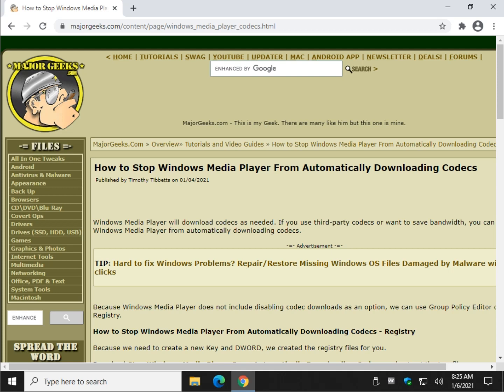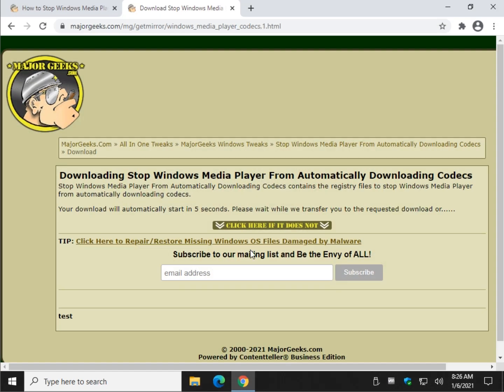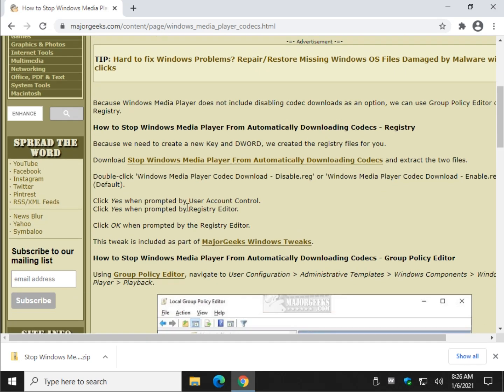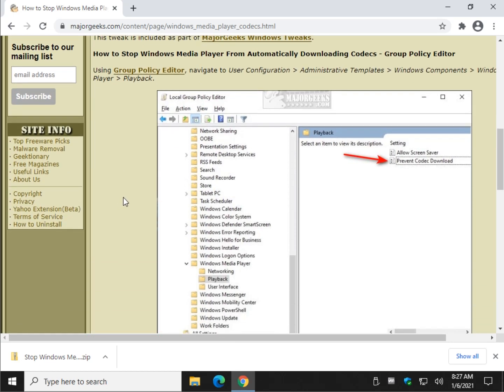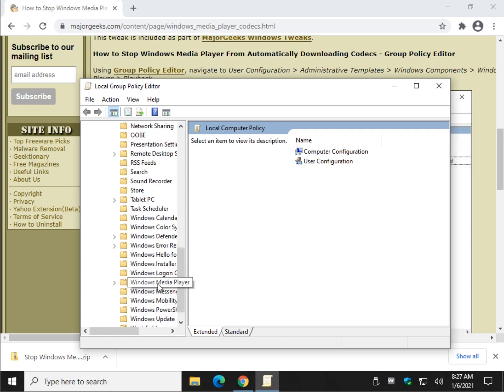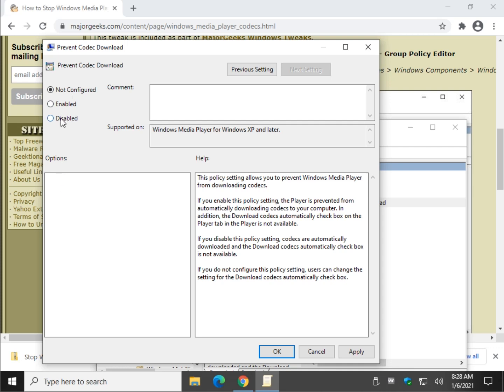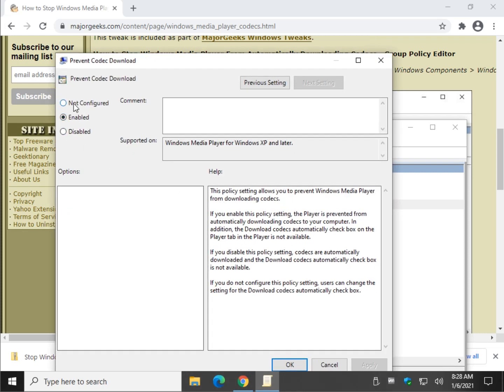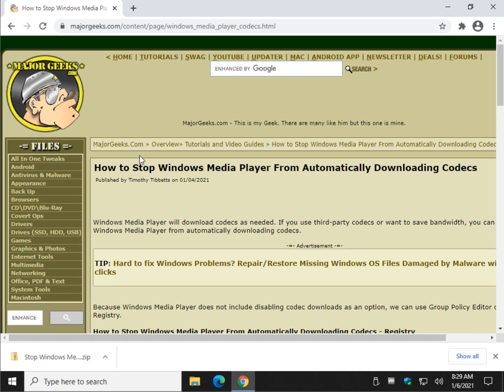How to Stop Windows Media Player From Automatically Downloading Codecs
Windows Media Player will download codecs as needed. If you use third-party codecs or want to save bandwidth, you can prevent Windows Media Player from automatically downloading codecs